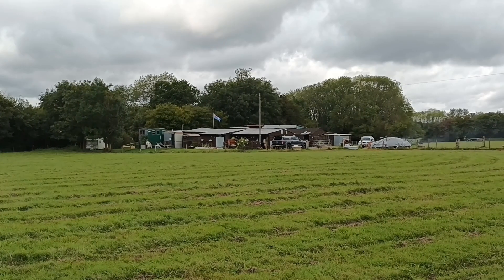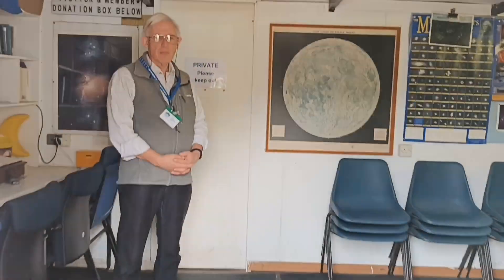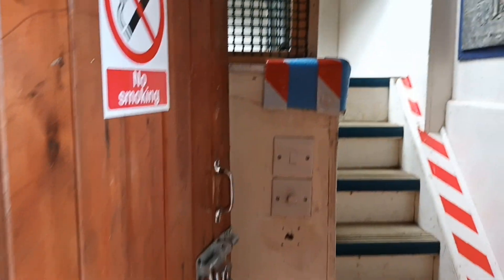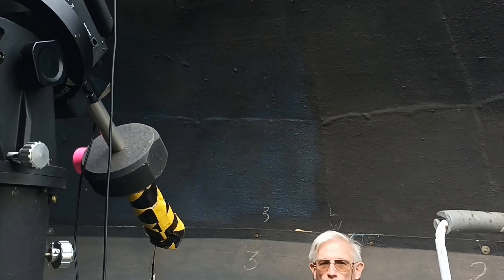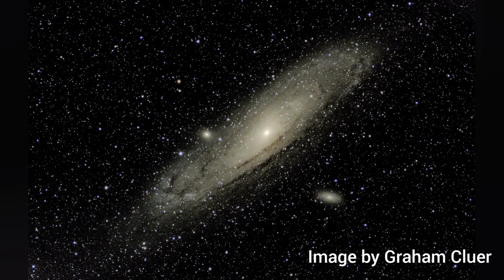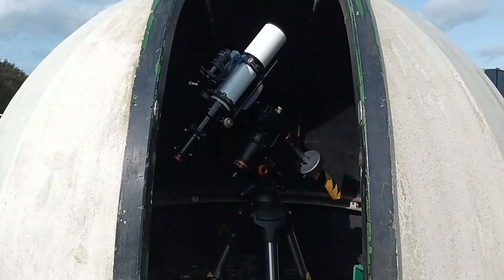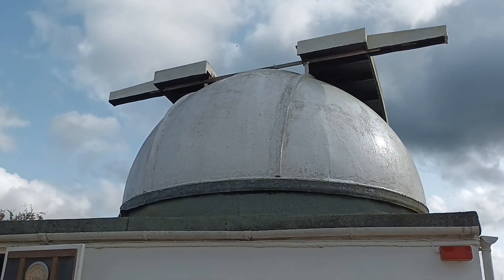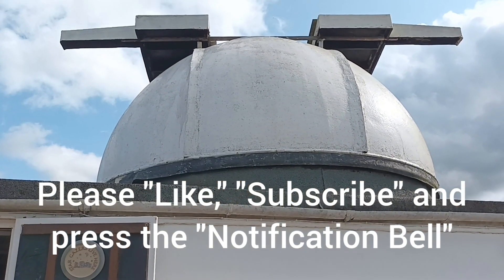Croydon Astronomical Society. Part 2. A Visit to the Norman Fisher Observatory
In this second and final video about the Croydon Astronomical Society, we get a very special tour of their Norman Fisher Observatory. In addition, we'll also see some of the incredible images that members of the Society have captured!